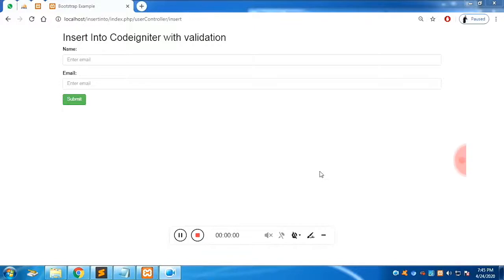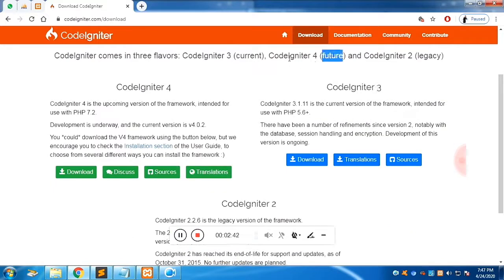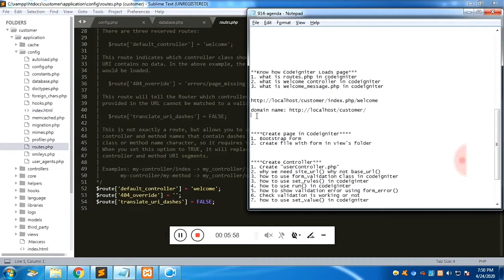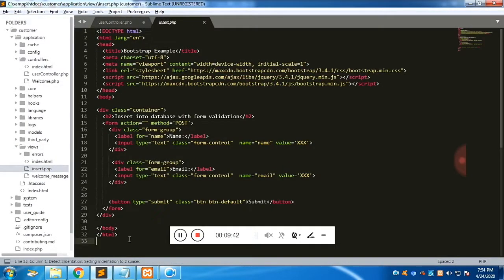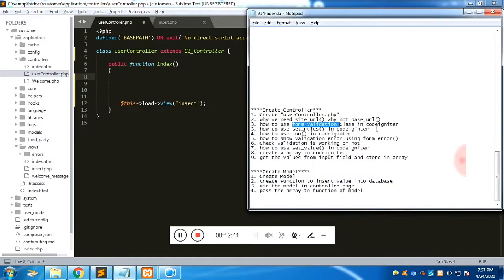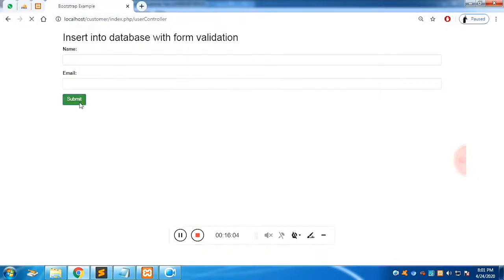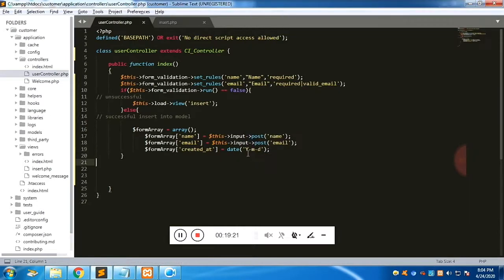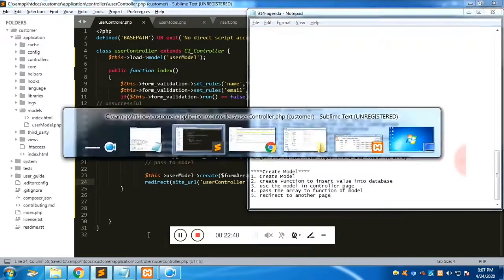Insert into database with form Validation Codeigniter Source Code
**PHPmyadmin**
1. Create Database
2. Create table & Column

***Create Project
1. Download Codeigniter Folder
2. Extract Codeigniter Foldewr
3. Rename Codeigniter Foldewr
4. Place in HTdocs folder

***Modify Config Folder of Codeigniter Framework**
1. Modify Autoload file
2. Modify Config File
3. Modify database file

**Know how Codeigniter Loads page***
1. what is routes.php in codeigniter
2. what is Welcome controller in codeigniter
3. what is Welcome_message.php in codeigniter

Create page in Codeigniter
1. Bootstrap Form
2. create file with form in view's folder

Create Controller***
1. Create "userController.php"
2. why we need site_url() why not base_url()
3. how to use form_validation Class in codeigniter
3. how to use set_rules() in codeiginter
4. how to use run() in codeiginter
5. how to show validation error using form_error()
6. Check validation is working or not
7. how to use set_value() in codeigniter
8. create a array in codeigniter
9. get the values from input field and store in array

Create Model
1. Create Model
2. create Function to insert value into database
3. use the model in controller page
4. pass the array to function of model
5. redirect to another page